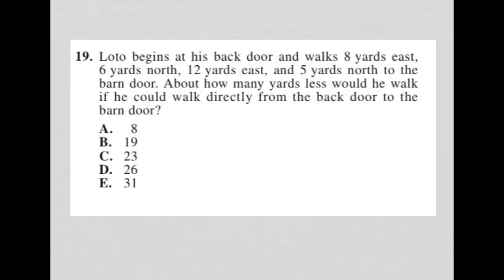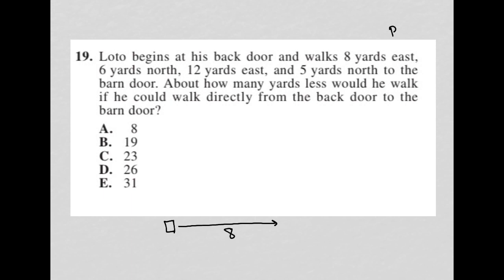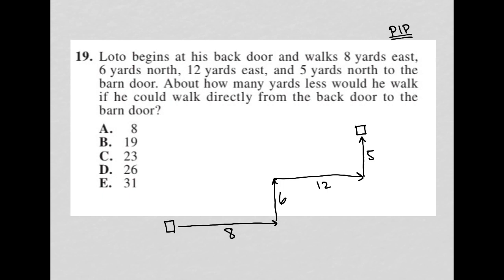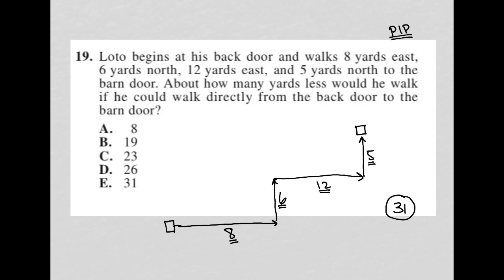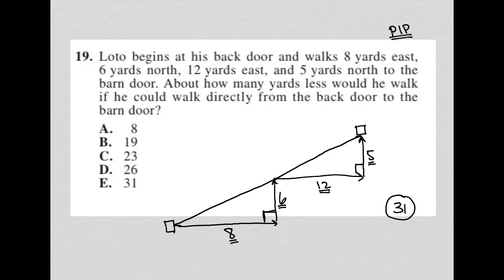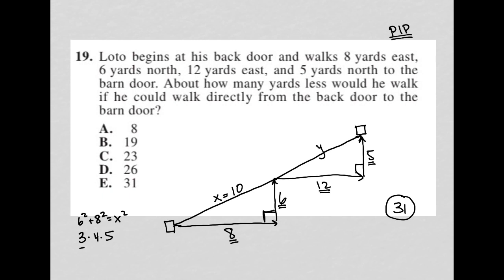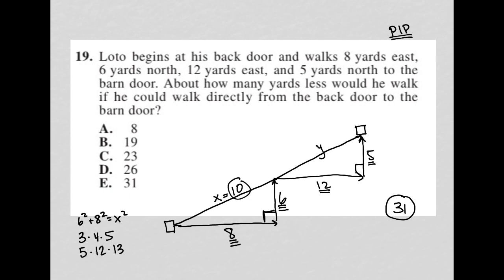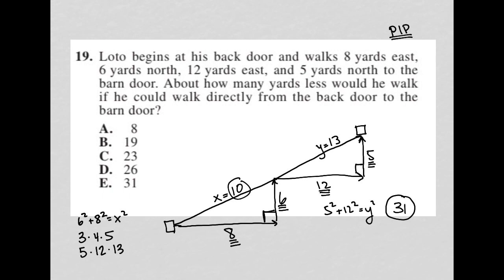Loto begins at his back door and walks 8 yards east, 6 yards north, 12 yards east, and 5 yards.....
2021/22 Official ACT Practice Test Question 19:

Loto begins at his back door and walks 8 yards east, 6 yards north, 12 yards east, and 5 yards north to the barn door.  About how many yards less would he walk if he could walk directly from the back door to the barn door?